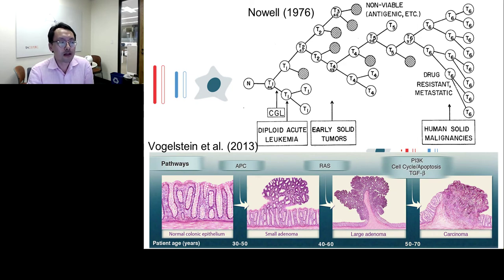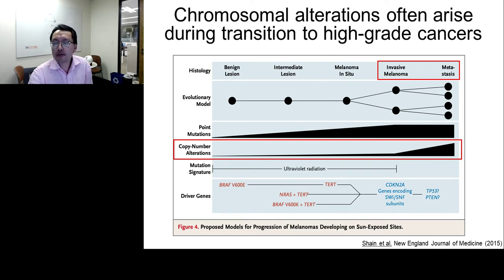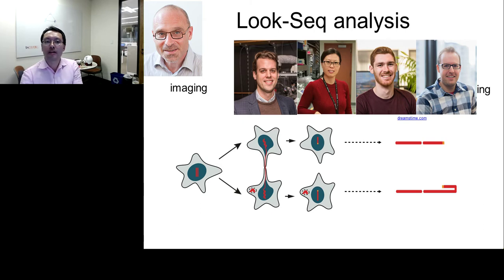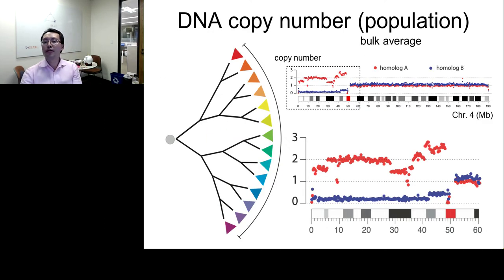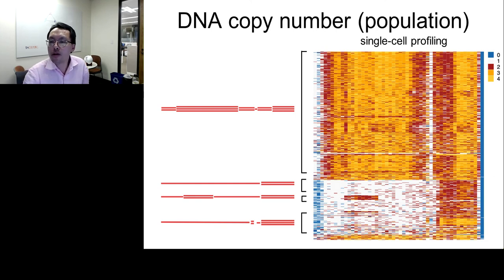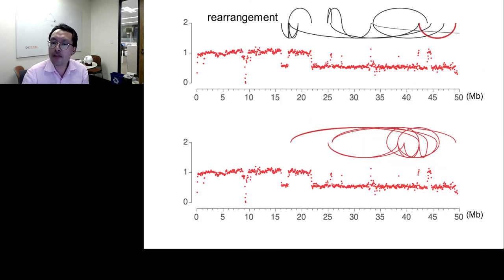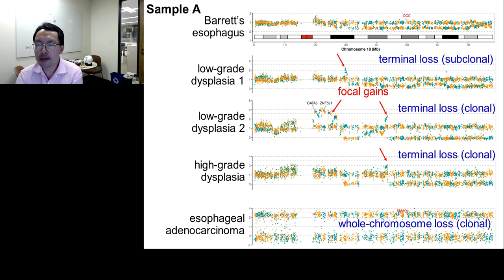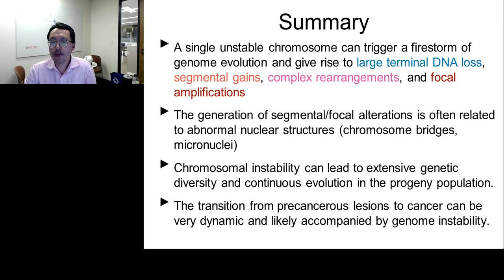Dynamic evolution of unstable genomes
Presented By: Cheng-Zhong Zhang, PhD

Speaker Biography: Cheng-Zhong Zhang obtained a Ph.D. in Chemical Engineering with a minor in Physics from Caltech. He combines single-cell genomic analysis and cell biology to study genome evolution and phenotypic variation.

Webinar: Dynamic evolution of unstable genomes: insights from in vitro experiments and cancer genome analysis

Webinar Abstract: We hypothesize that such genetic diversity may fuel the transition from pre-malignancy to cancer and present preliminary evidence from the analyses of Barrett’s Esophagus as a precursor to esophageal adenocarcinoma.

Earn PACE Credits:
1. Make sure you’re a registered member of LabRoots
2. Watch the webinar on YouTube or on the LabRoots